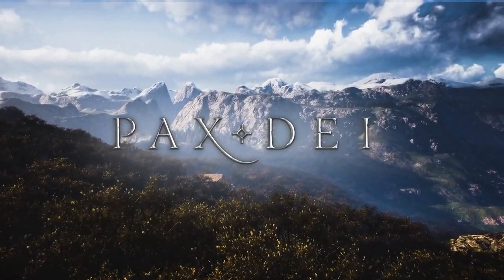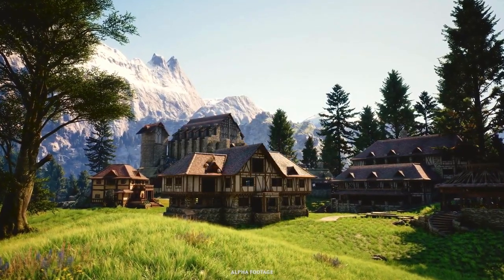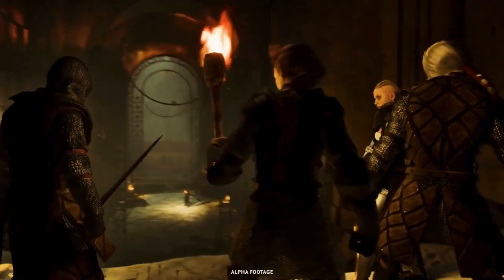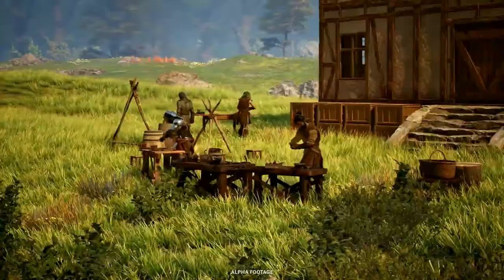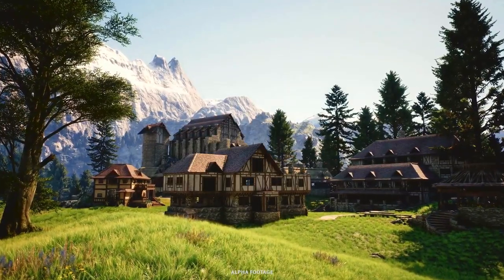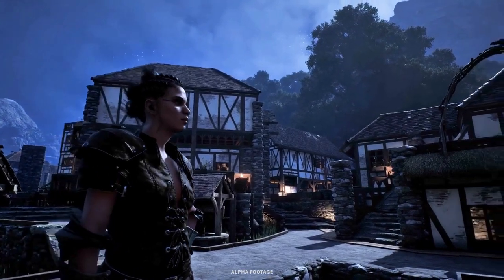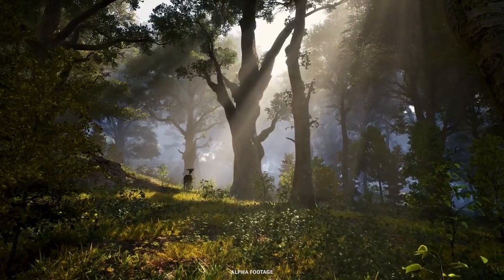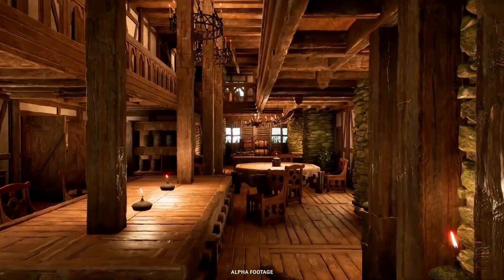CES 2024 Breakthroughs Discover the Future of Gaming PCs - Acer, Asus, Alienware